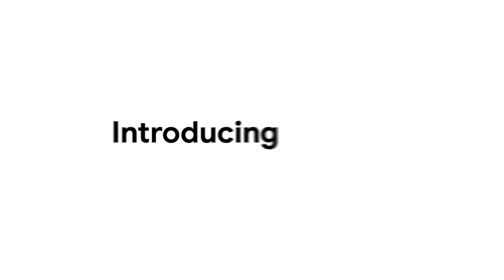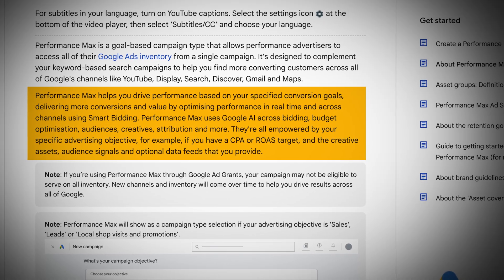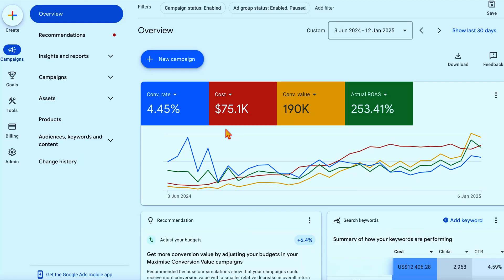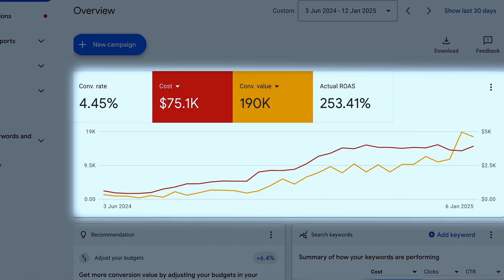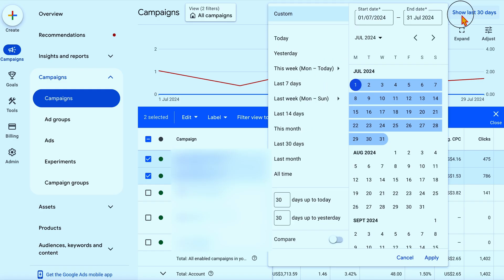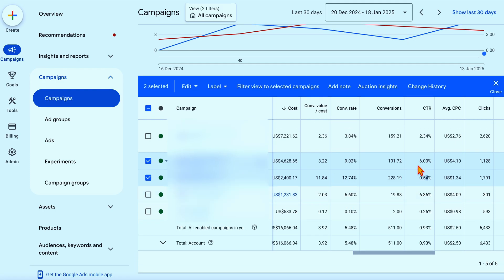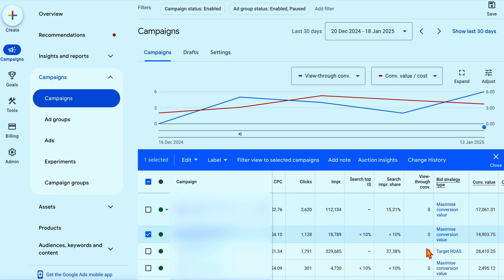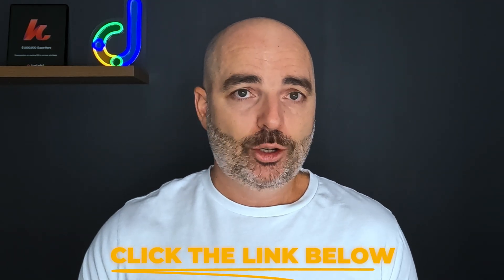The Best Way to Learn Google Ads in 2025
Do you want learn how to become an expert at Google Ads in 2025?

In this video I take you through the 4 things to focus on.

👉 Discover the RIGHT way to set up & optimise your Google Ads campaigns with my new course “Mastering Google Ads” (over 5,000+ happy students)

👉 Join 350+ like-minded individuals and get personalised support in my new & updated Paid Community